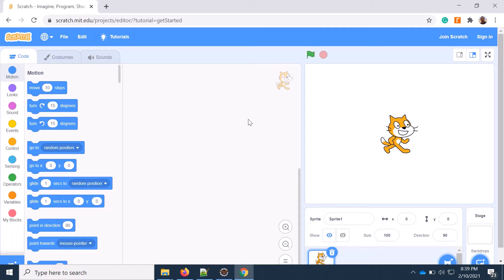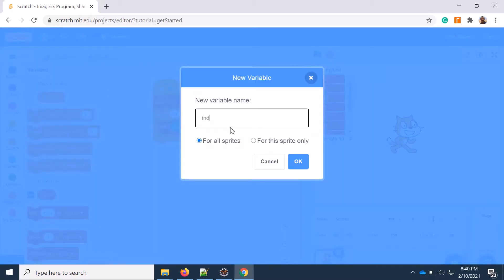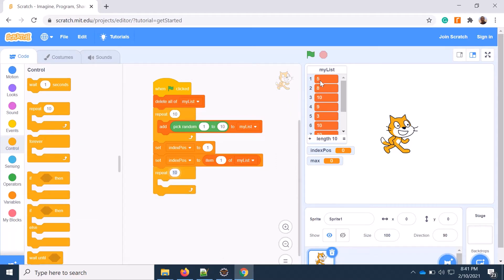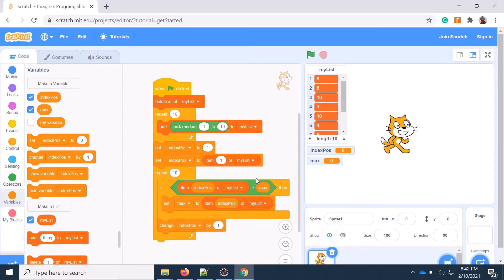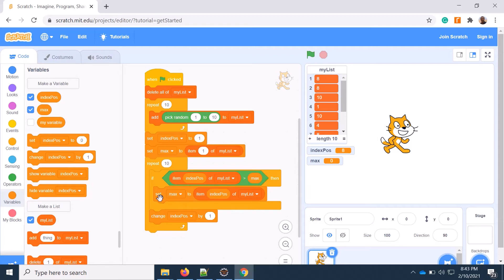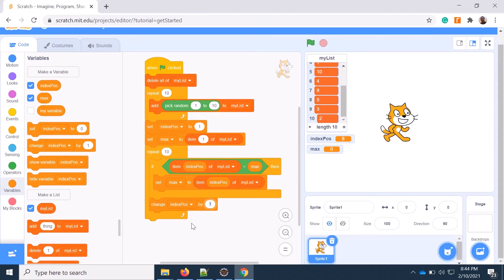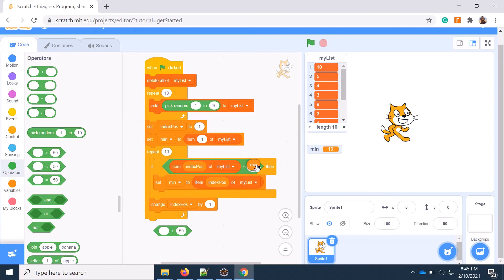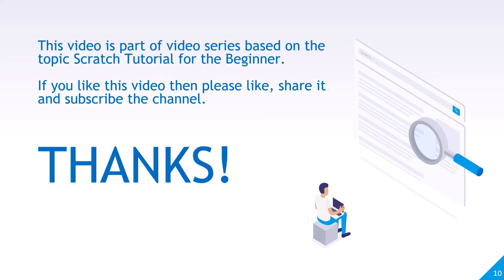Video 27 - Finding minimum and maximum value in a list of numbers using Scratch Programing.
This video contains an example code of finding the minimum and maximum value in a list of numbers using Scratch Programing.
00:00​​​ - Introduction
00:12​​​ - Code example
07:50​​​ - Conclusion
In the 21st Century, Coding/Programming will be considered as a basic primary skill. Programming is easy to learn. It requires basic logical sense and passion.
If you are a Kid/Student/Parent/Teacher and willing to learn to code then follow the video series. Here you will learn Scratch Programming step by step. If you follow the video series then you will learn Programming/Coding very easily.